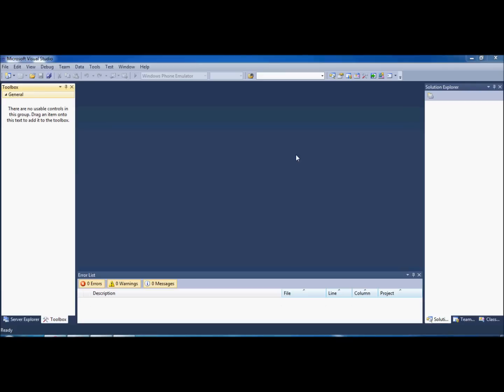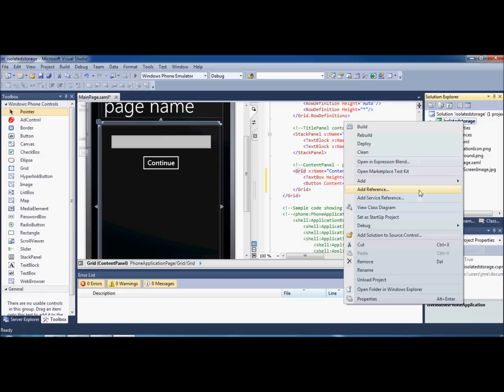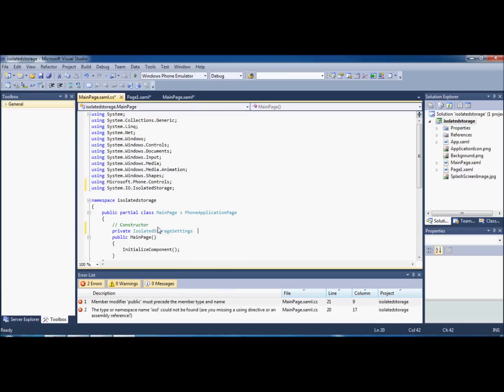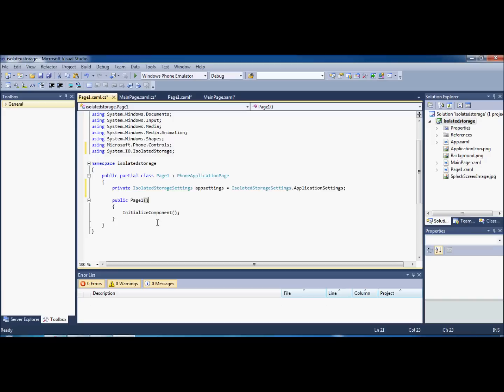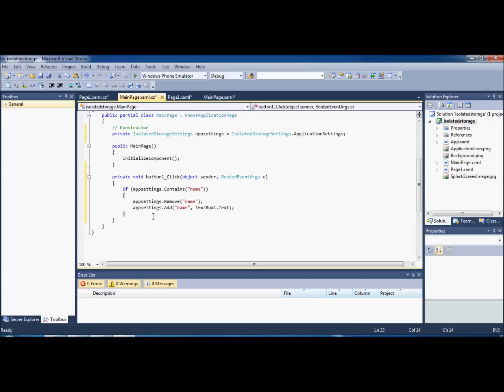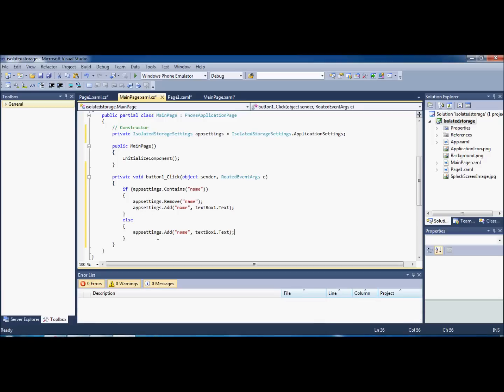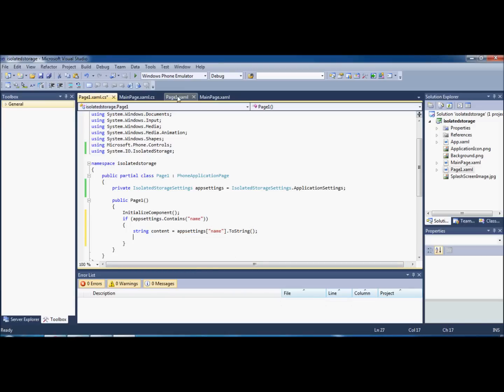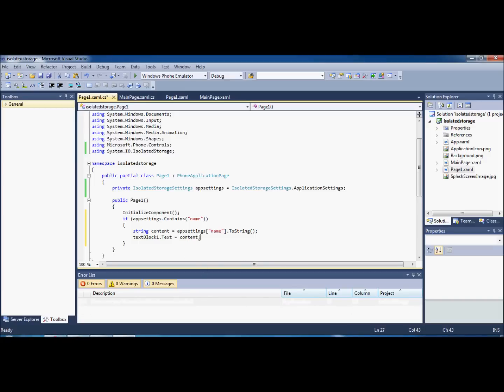Windows Phone 7 Development - Tutorial 4 - Isolated Storage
Welcome to the 4th of my Windows Phone 7 Development Tutorials!
In this video i will be showing you how to use isolated storage settings so that you can add a setting to the application, give it a name and put some content inside of it and use this to view it on another page. This tutorial shows you how to add, delete and check isolated storage application settings.

Be sure to check my channel for more tutorial videos on:
- Windows Phone 7 Development
- Windows 7 Applications Development
- Windows 8 Application Development

Skype: StudentWindowsDev